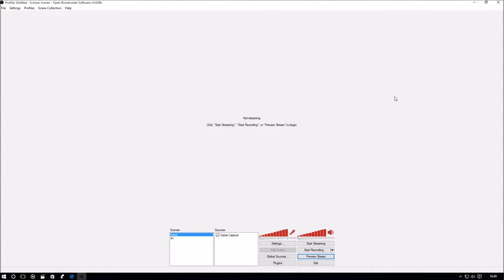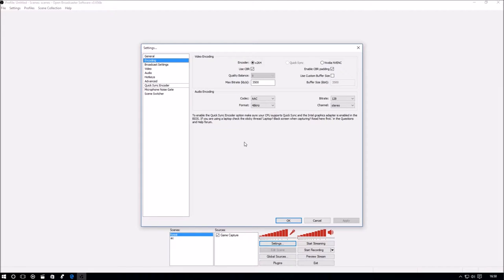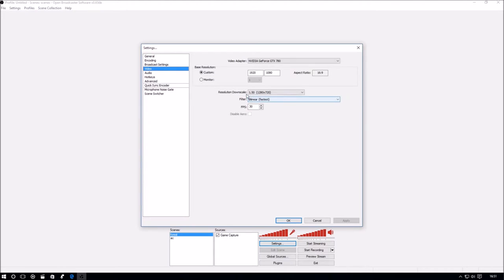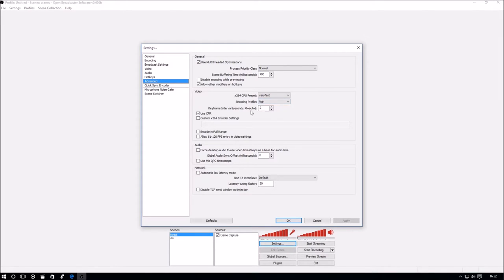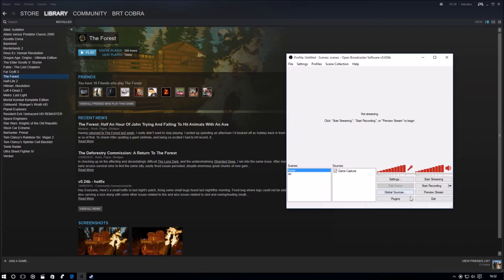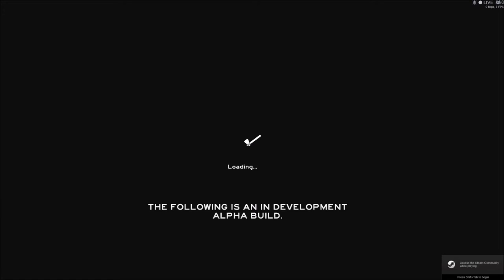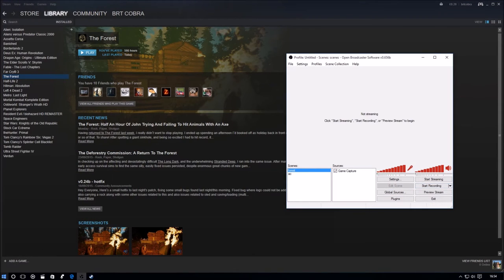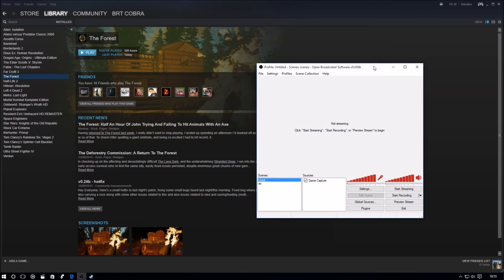OBS | (Open Broadast Software) Best Settings for i5 and youtube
Best Settings for i5 and youtube streaming watch in 1080p full screen